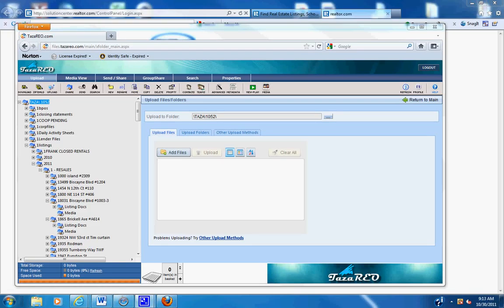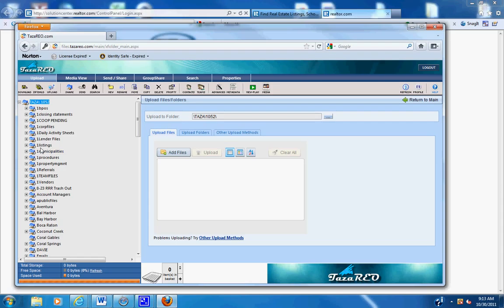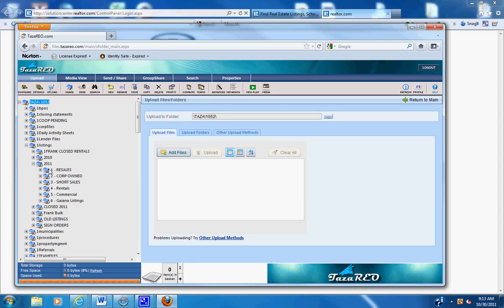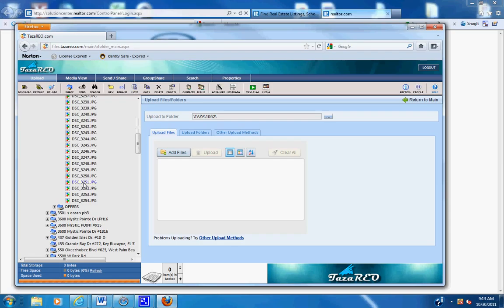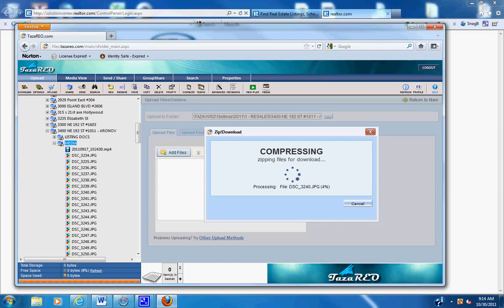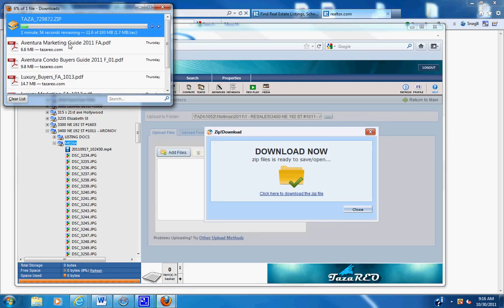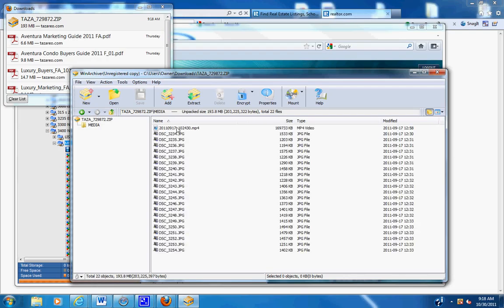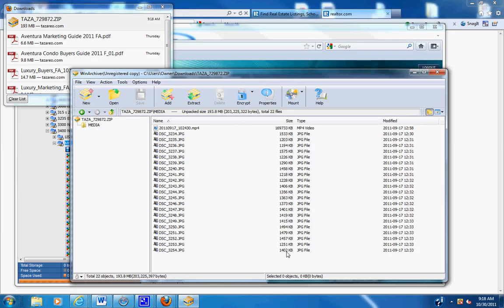retrieve photos and video from taza